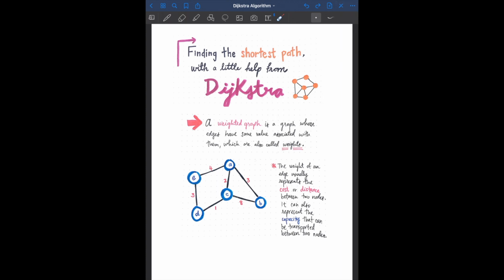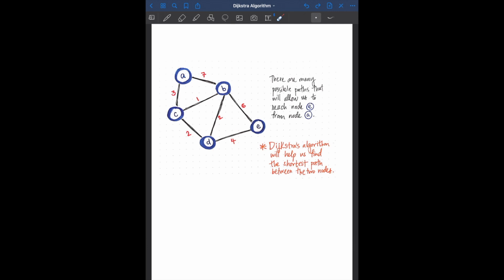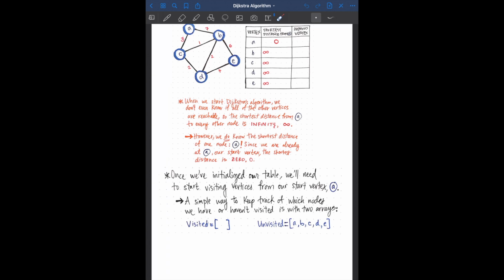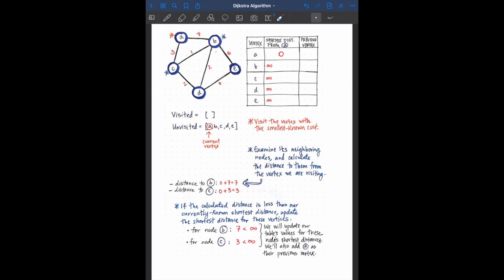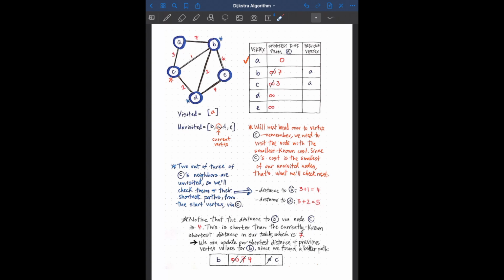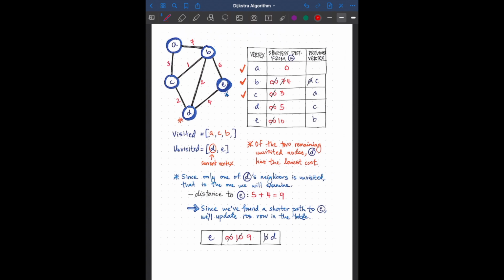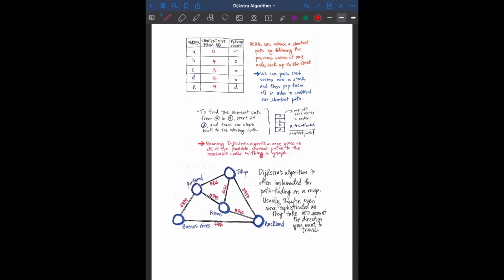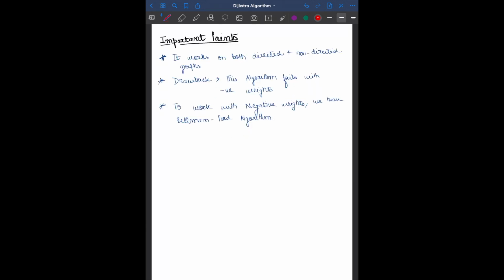Dijkstra Algorithm - Single Source Shortest Path:Greedy Algorithm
In this video learn about DIJKSTRA ALGORITHM.
Dijkstra Algorithm is a single source shortest path algorithm.
For any query please comment.